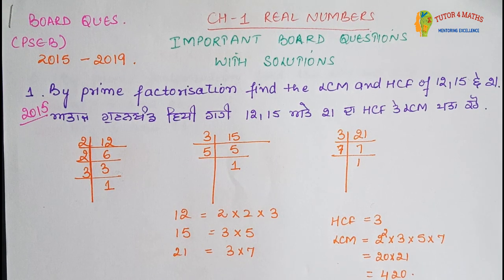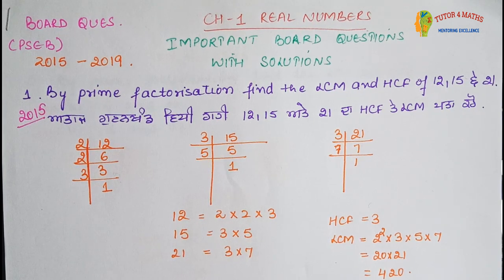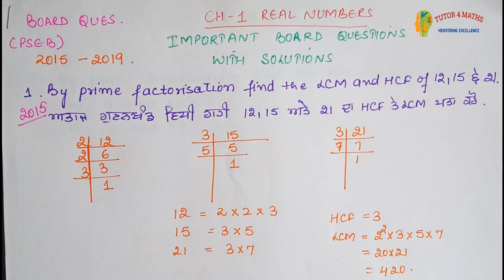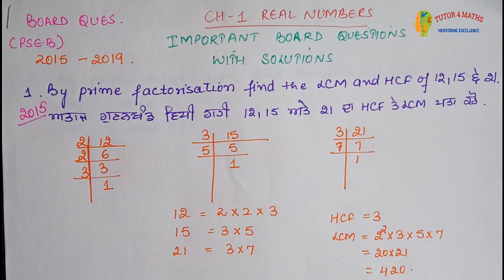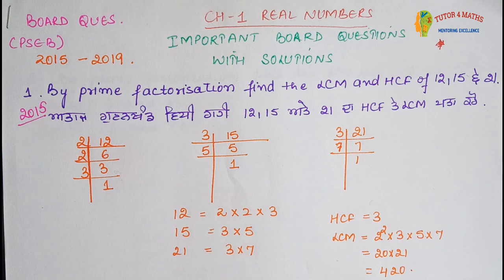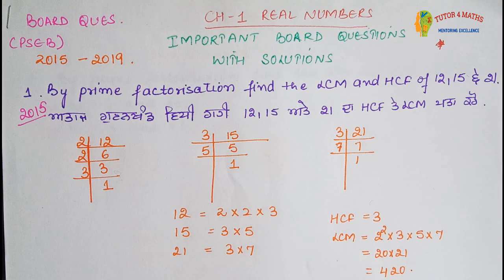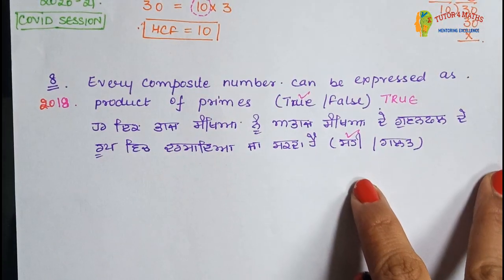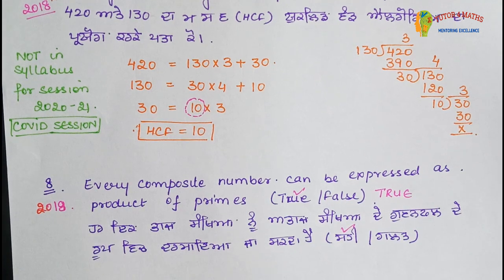Launch of new series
This is an educational channel of mathematics for all classes.

Our objective is to encourage self study so we are discussing important concepts .If you need any solution to any of mathematical problem of any class , you can contact us and we will provide you with the simplest and easiest solution.